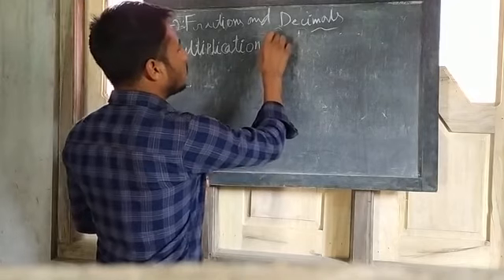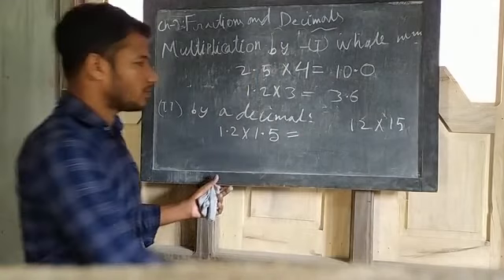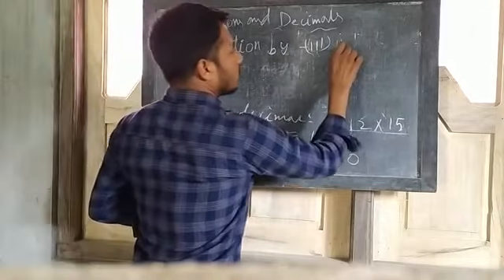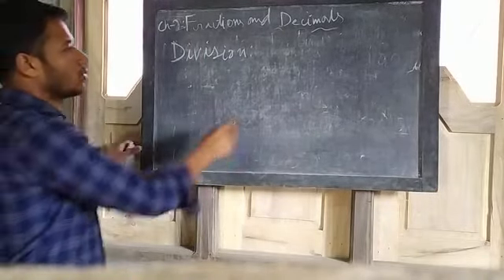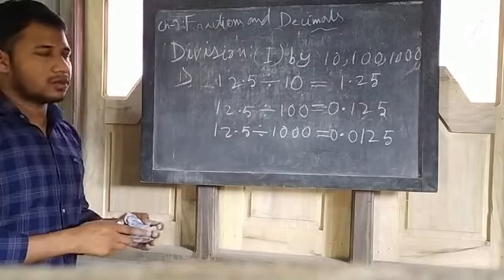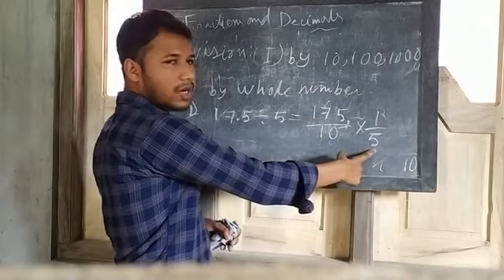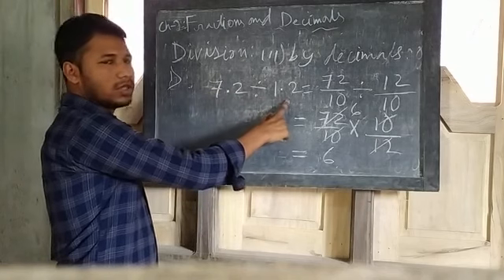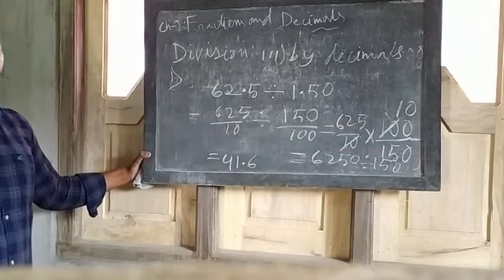Class VII Ch-2:Part V - Multiplication and Division of Decimals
Mathemapedia:Study of Mathematics